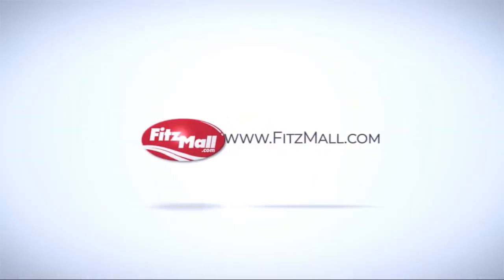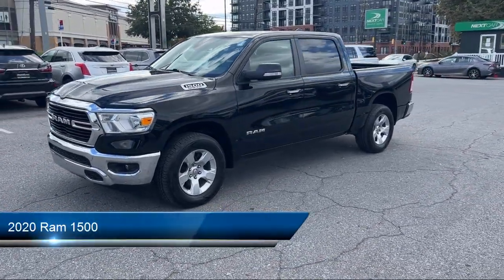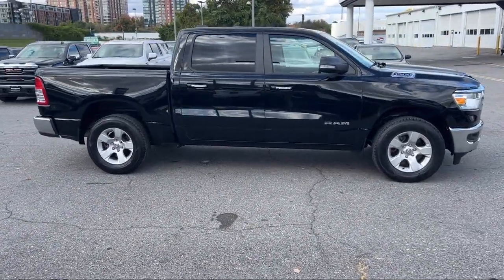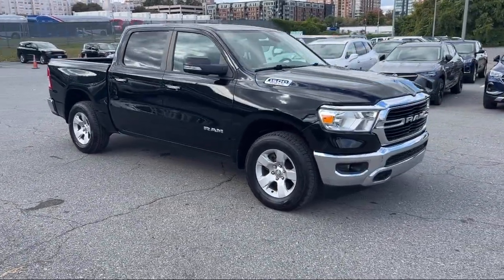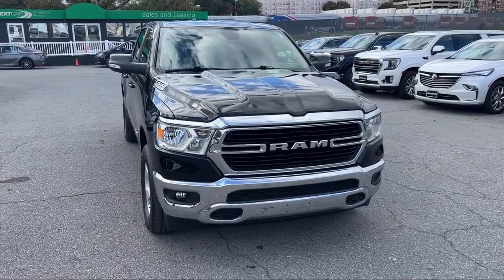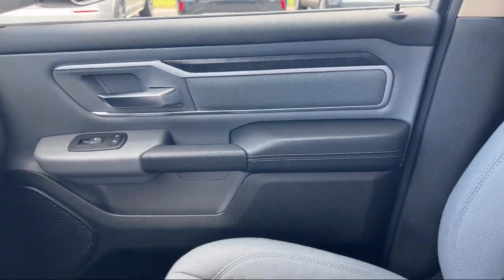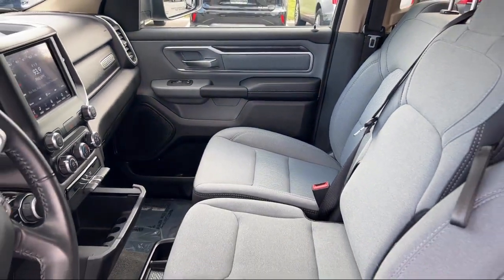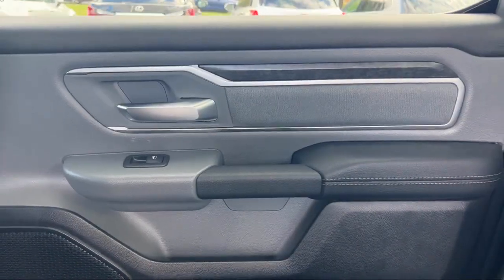2020 Ram 1500 Big Horn 4x4 Crew Cab 5'7 inch Box Rockville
2020 Ram 1500 Big Horn 4x4 Crew Cab 5'7 inch Box - Stock Number: CA04495 - VIN: 1C6SRFFT9LN404495.